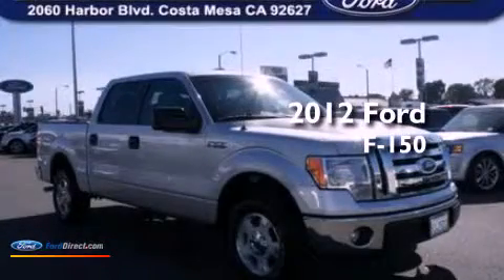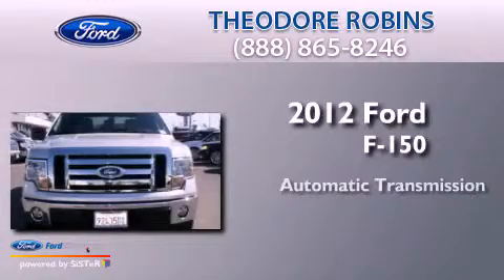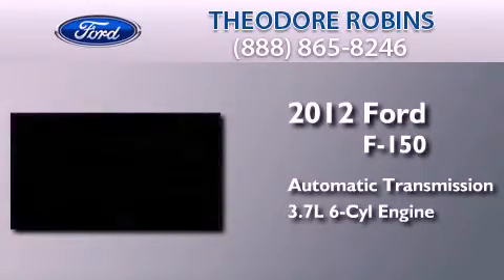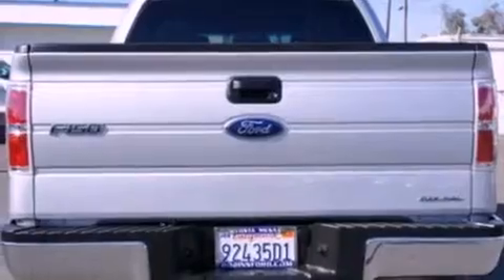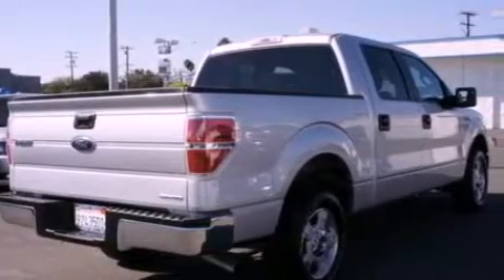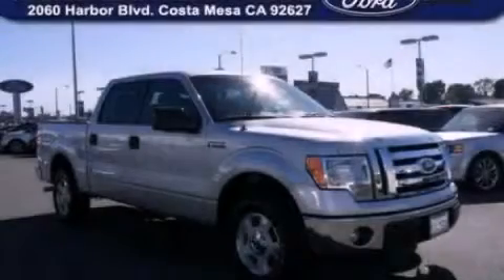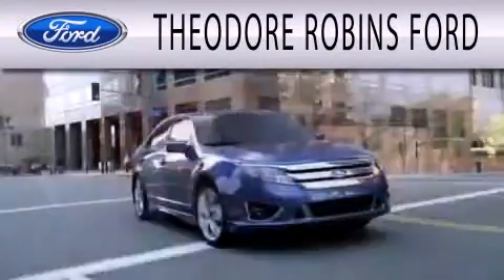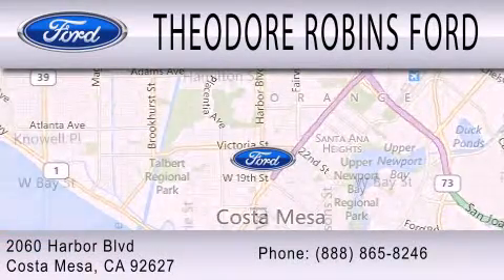2012 FORD F-150 Costa Mesa CA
Year : 2012
 Make : FORD
 Model : F-150
 Engine : 3.7L V6 24V MPFI DOHC FLEXIBLE FUEL
 Trans . : 6-SPEED AUTOMATIC
 Exterior : INGOT SILVER
 Miles : 24,112

 Stock : QD18297